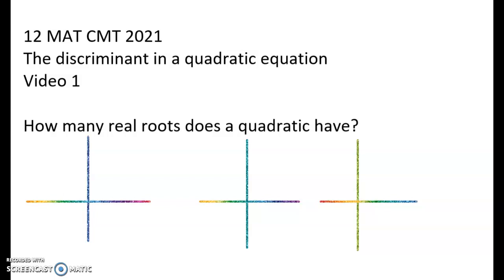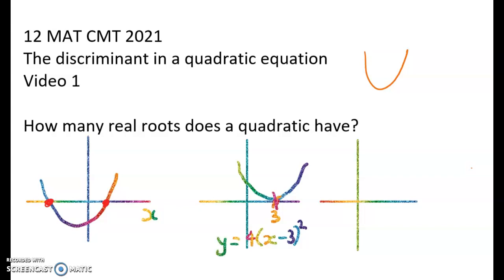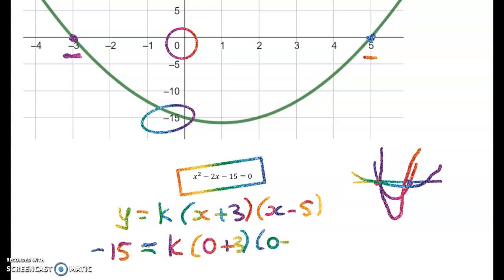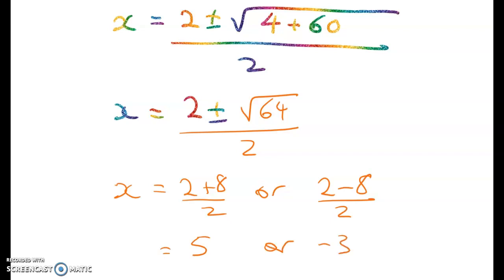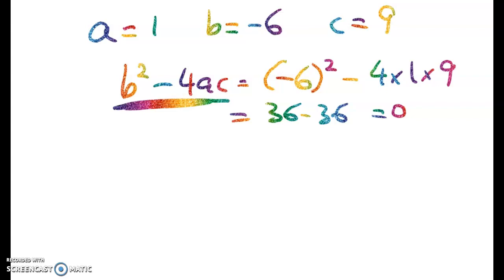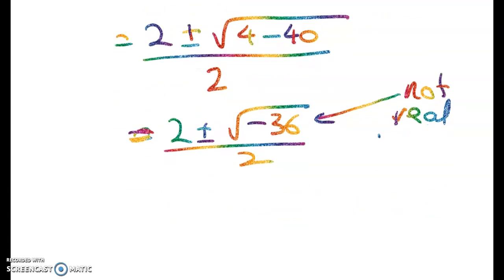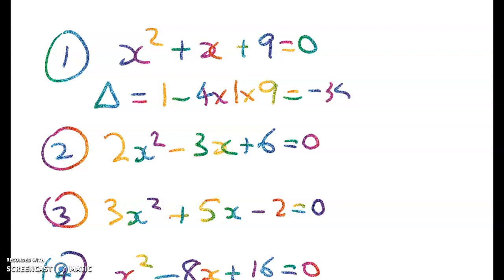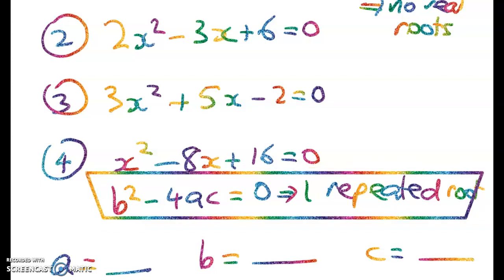12MAT 2021 - Discriminant in quadratic equations - Video 1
What is the discriminant and what does it tell us?